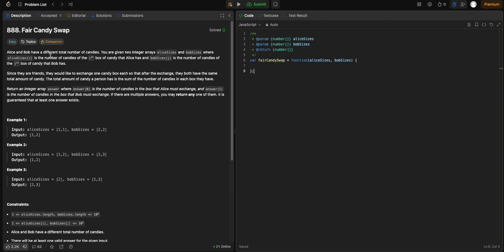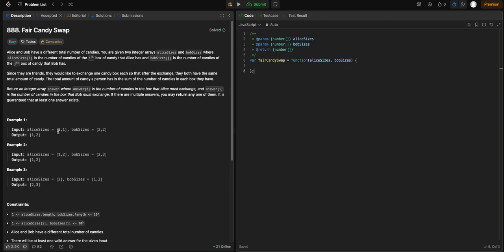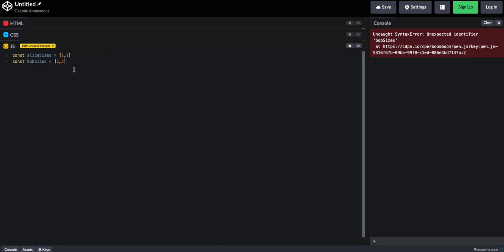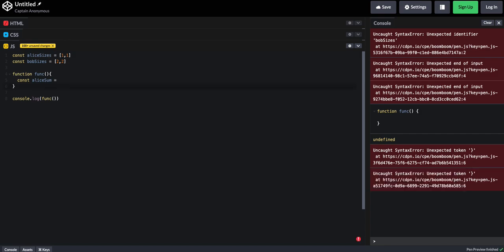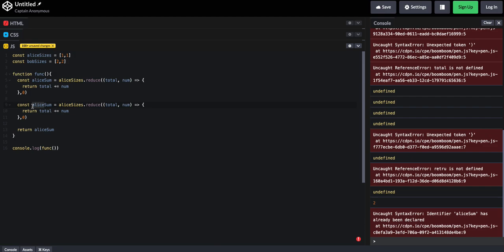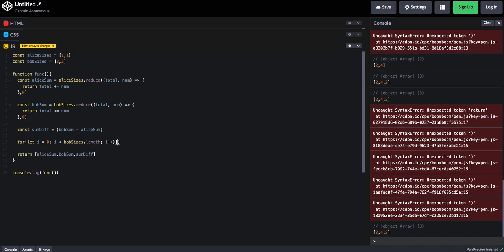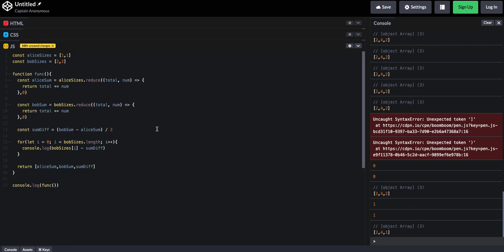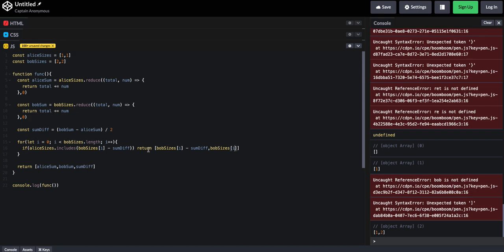Fair Candy Swap - Leetcode 888 - Javascript